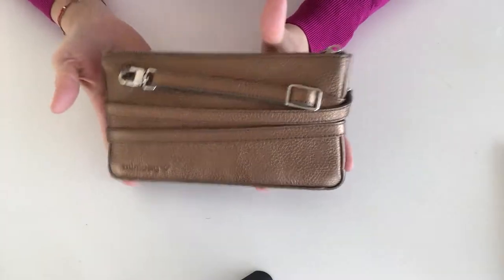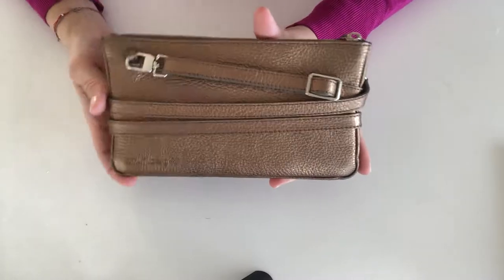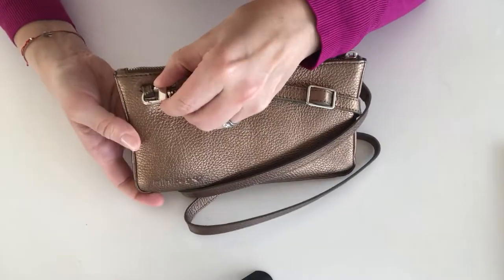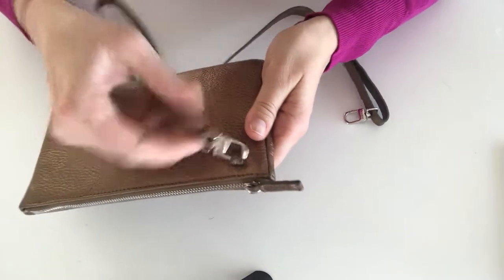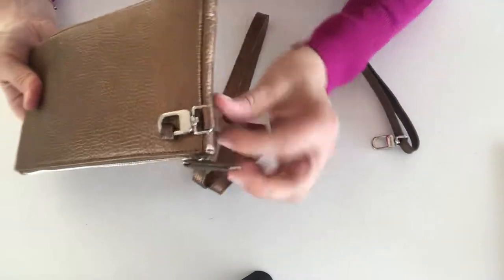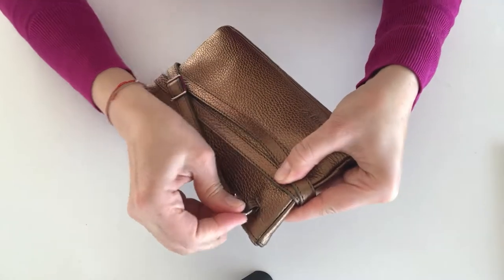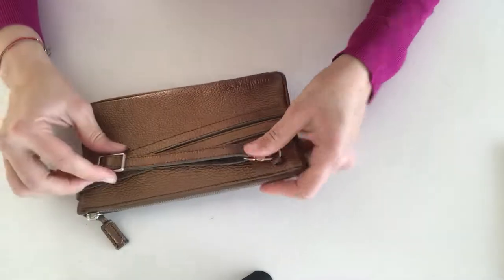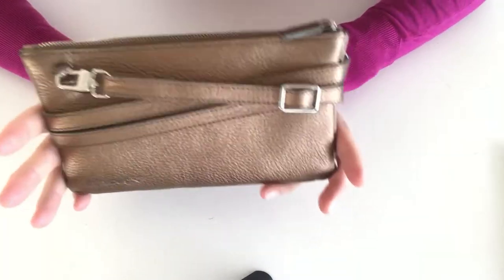wie wickelt man den Gurt um die minibag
minibas Gurt muss richtig gewickelt werden. wie das funktioniert siehst du hier